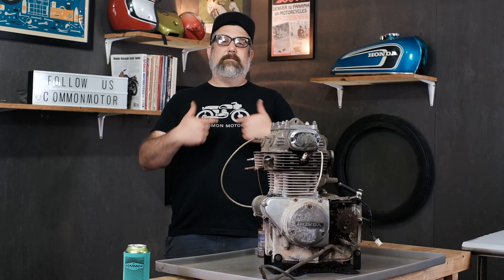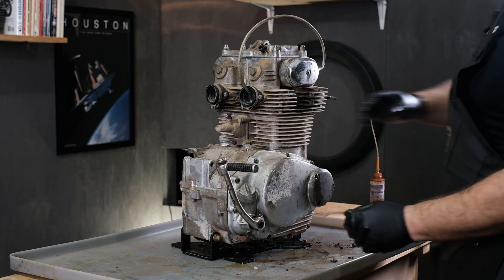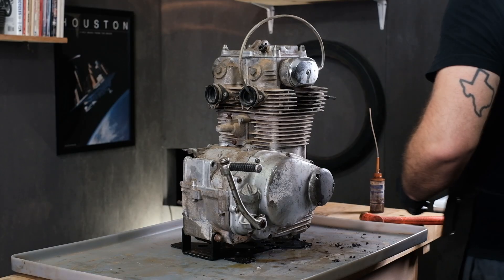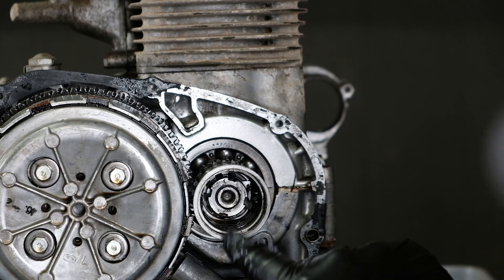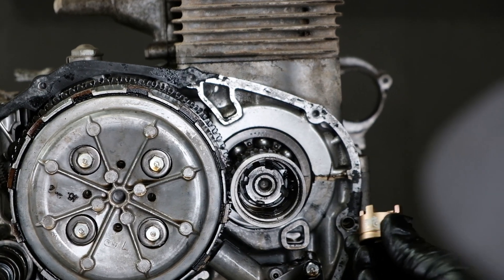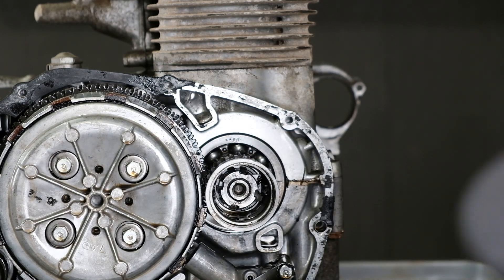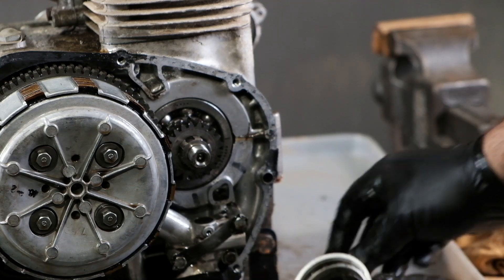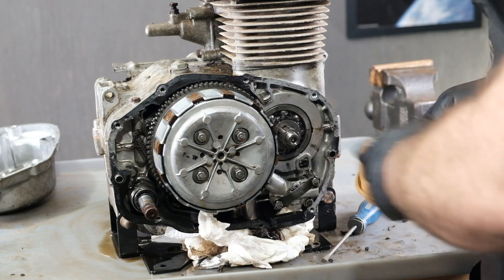Clutch and Oil Pump Disassembly: Honda CB350 / CL350 Engine Teardown Part 2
Welcome to the first half of our vintage Honda CB350 engine rebuild series! This video series is not intended as a step-by-step instructional, but instead, something we hope will work in conjunction with the Honda service manual to aid in rebuilding your engine at home.

In this stage of the teardown, we focus on the right side of the engine in preparation for the top-end removal. Begin by removing the kickstarter arm (which may be stubborn), then unscrew the right-side cover to expose components like the oil pump, centrifugal oil filter, clutch basket, shift shaft, oil pickup screen, and the crankshaft-to-clutch basket drive gears. The most challenging part here is removing the oil filter nut, which requires our #9005 Oil Filter Nut Tool. After removing the oil filter cover and nut, clean any debris and break the nut free. Remove the clutch springs and cover before taking out the clutch friction discs and steel plates. Remove the snap ring, then move on to remove the oil pump and clutch basket as a single unit. Lastly, clean off the shift shaft before sliding it out. Once the shift shaft is removed, you're ready for the next steps in the bottom-end disassembly.

Buy other parts and pieces for your vintage Honda motorcycle at common-motor.com

Contents of this video:
00:00 - Introduction
00:38 - Kickstarter
01:50 - Left side engine cover
03:13 - Oil filter and oil filter nut removal
08:12 - Clutch basket, drive gears, oil pump
15:34 - Shift actuator